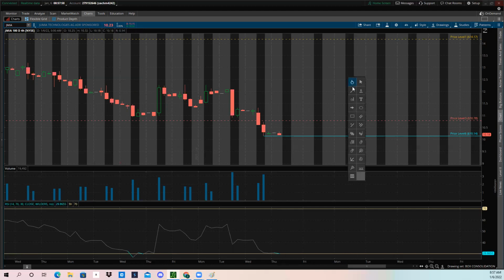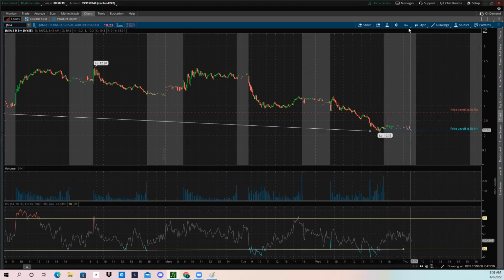JMIA JUST CRASHED! Buy Now??? |Update+Analysis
How does the stock perform to other stocks? Is JMIA a good investment? Should you buy the JMIA stock?